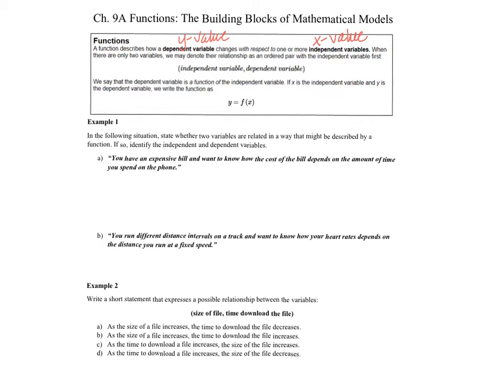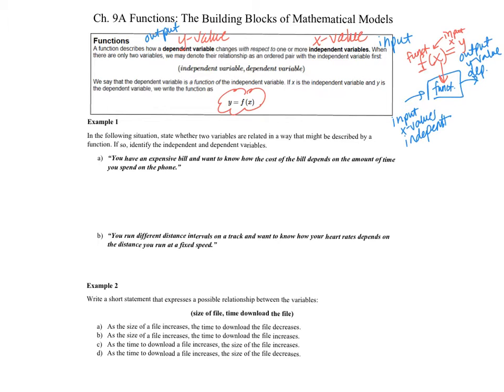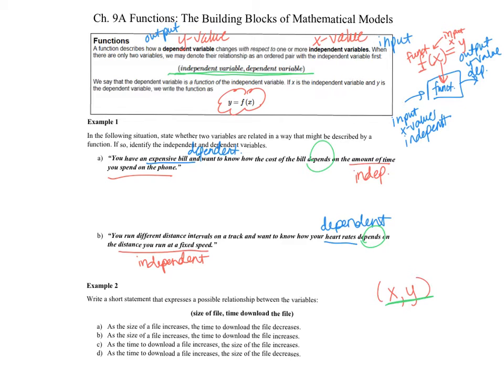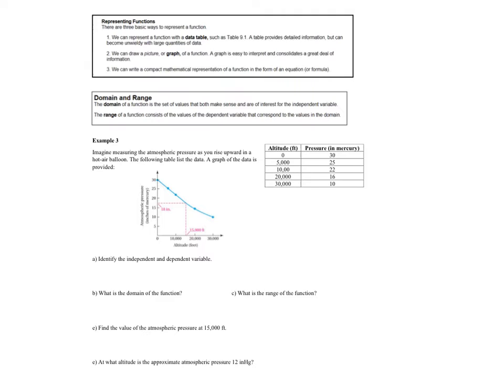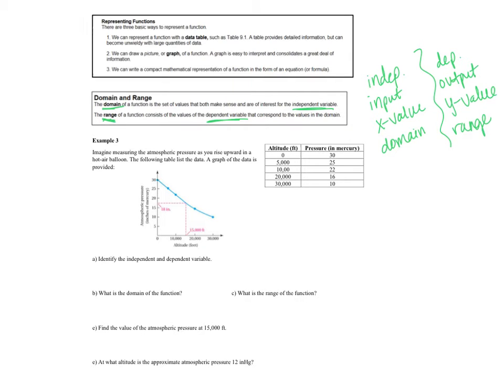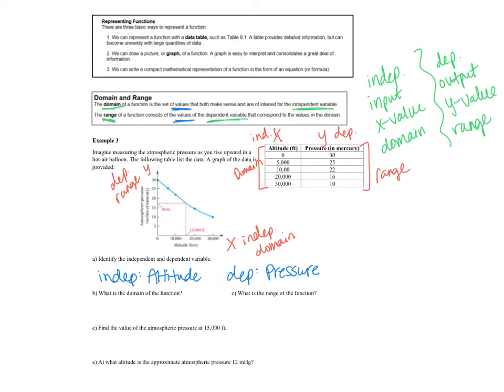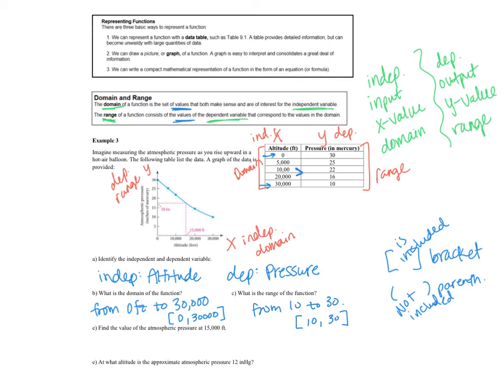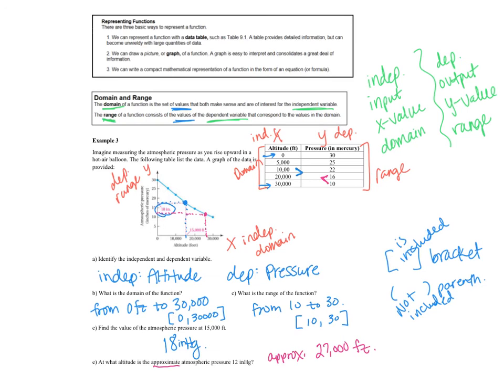Functions (Ch 9A)